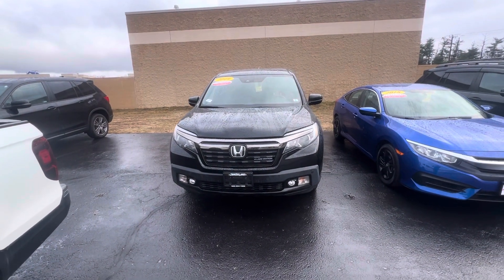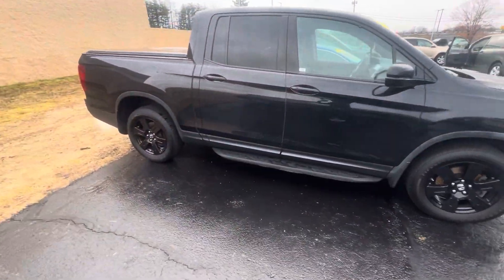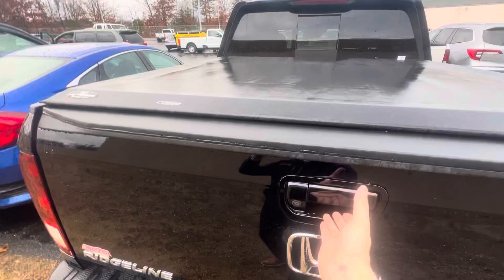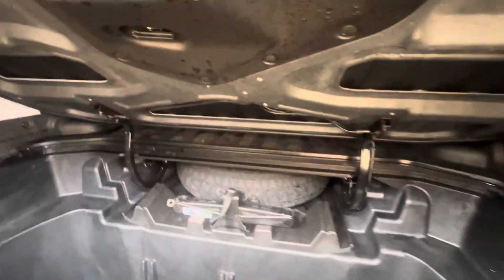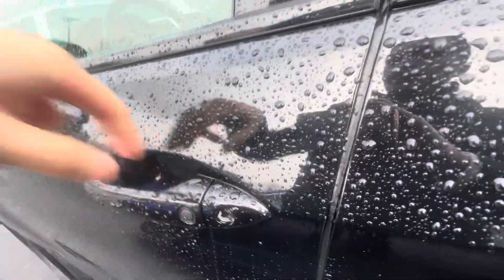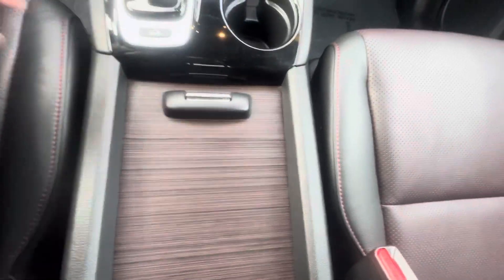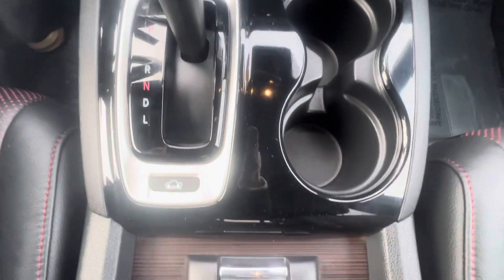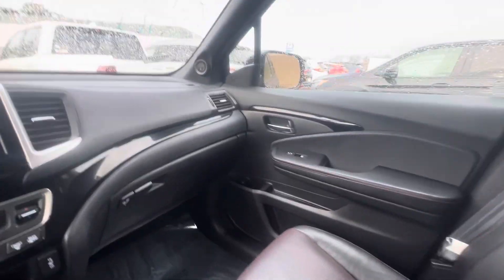Don’s 2019 Honda Ridgeline Black Edition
Quick video of our 2019 Honda Ridgeline for Don
By Nick M, Sales & Leasing Consultant @ AutoFair Honda